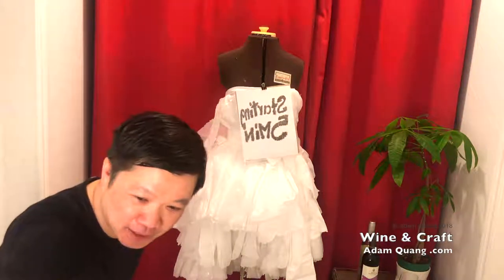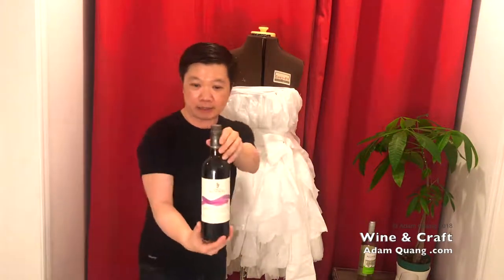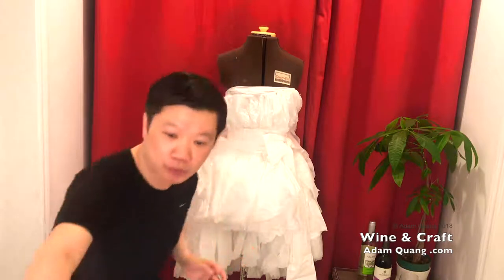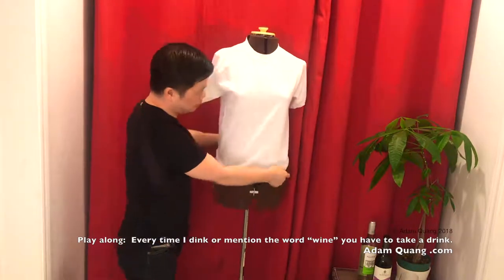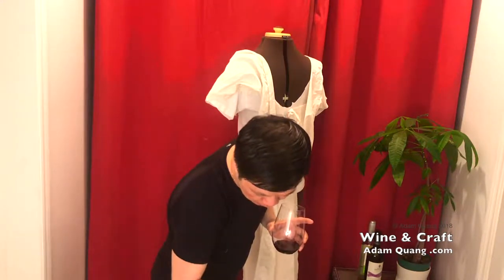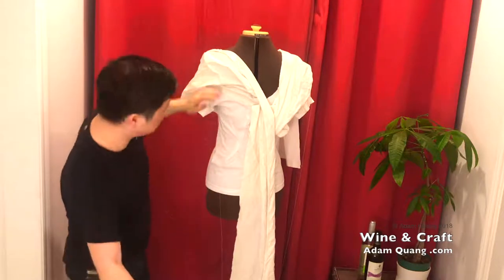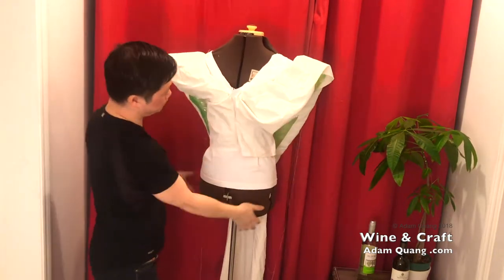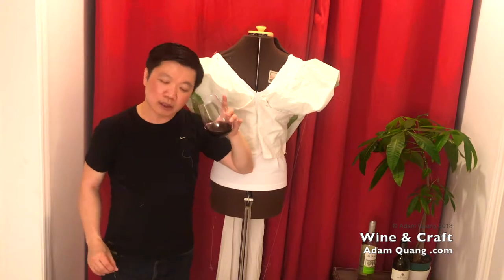EP15 DIY Angle Dress ❯ Upcycle Tshirt ❯ Bubble Wrap ❯ Old Bedsheet ❯ Glue Gun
DIY Angle Dress ❯ Upcycle Tshirt ❯ Bubble Wrap ❯ Old Bedsheet ❯ Glue Gun
✂️ You’ll need:  Upcycle Tshirt, Bubble Wrap, Old Bedsheet, Glue Gun, scissor.
Adam Quang Wine & Craft show
🍷 Wine tasting: $9.10 Barone Montalto Nero D'Avola-Cab Ter Sicilane IGT / Italy / Red  [ LCBO#: LCBO#: 621151 ]
Every Friday 8pm EST 📺 Facebook LIVE
If you found value in my work and would like to help me create more: